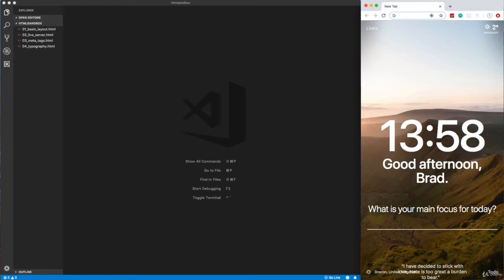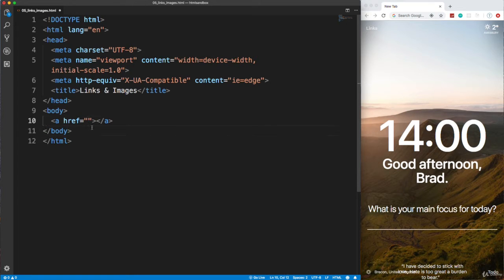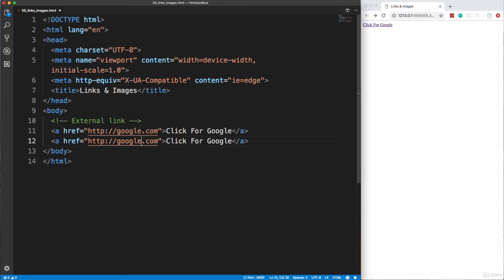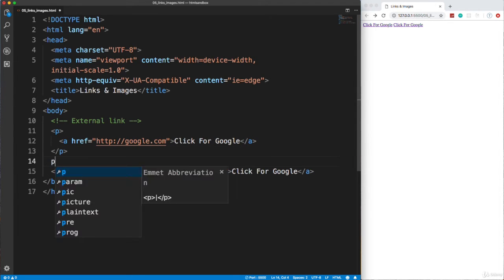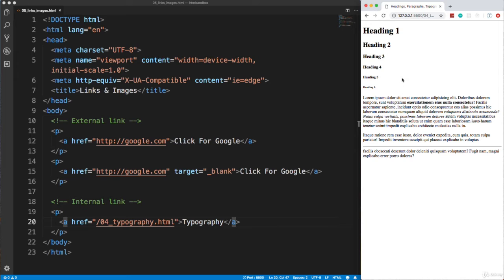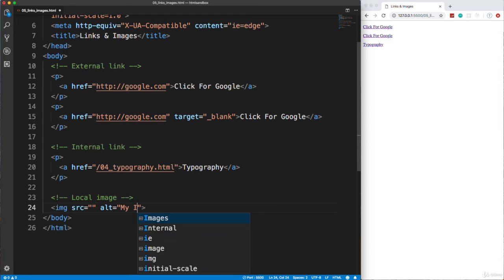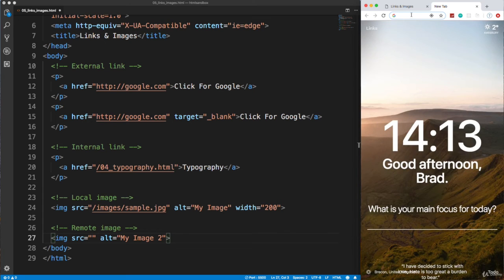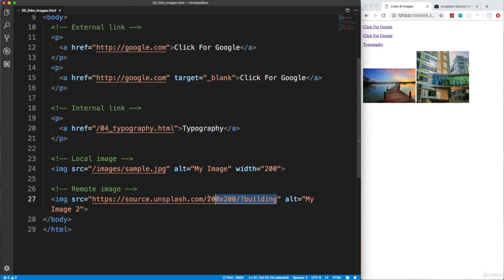7. Links, Images & Attributes | HTML Basics